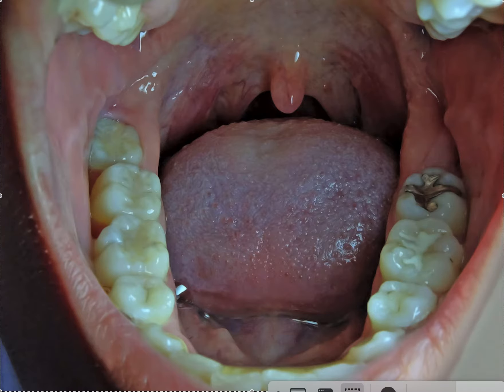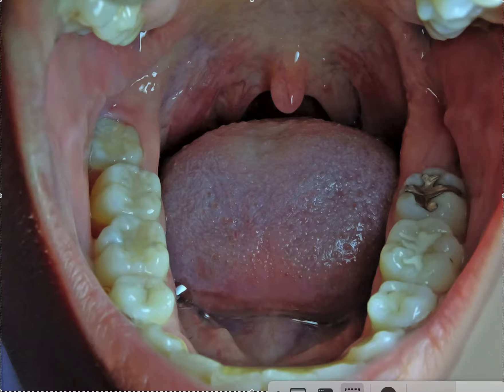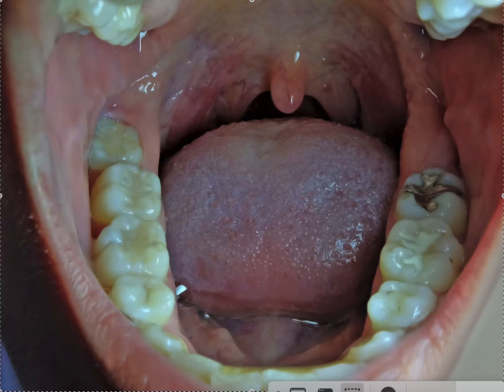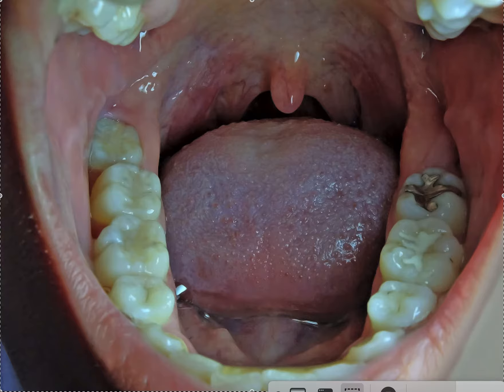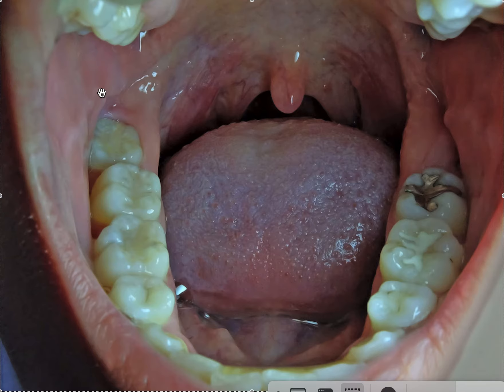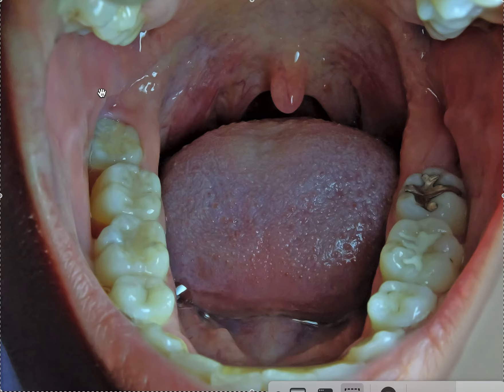How do you Deal with Invisalign and 3rd molars/ Wisdom Teeth?